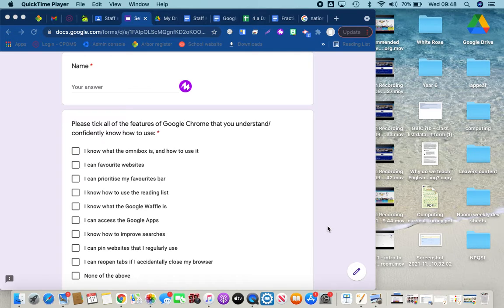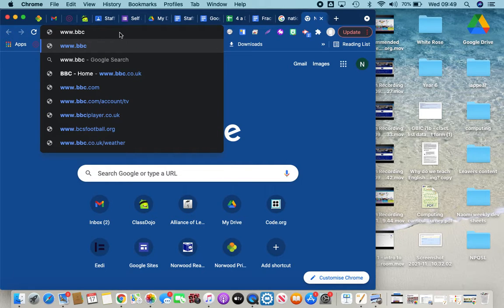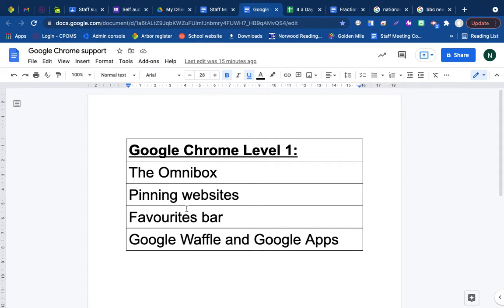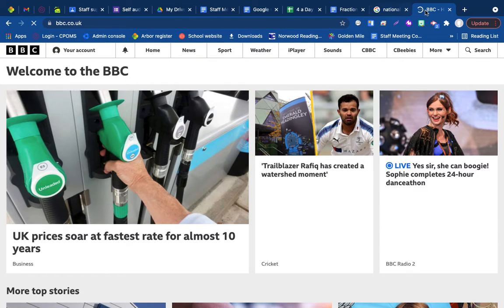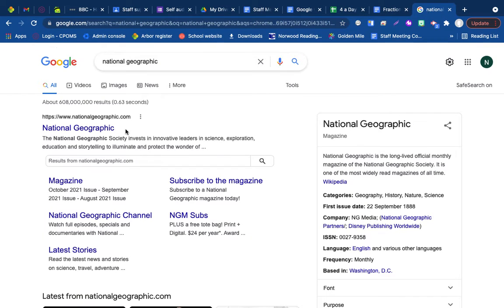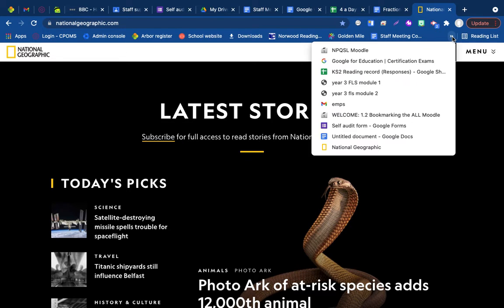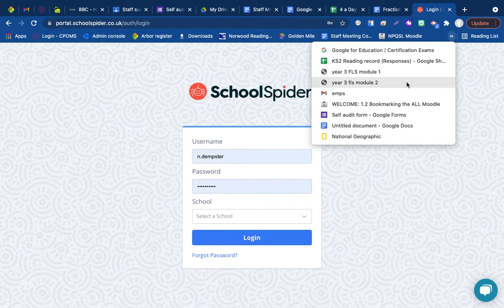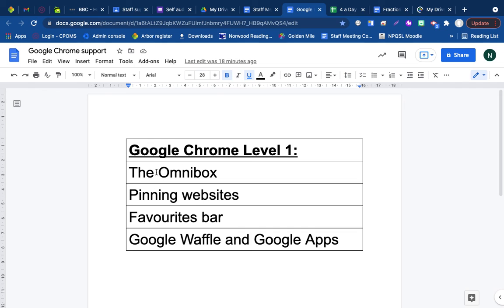Week 2: Google Chrome level 1